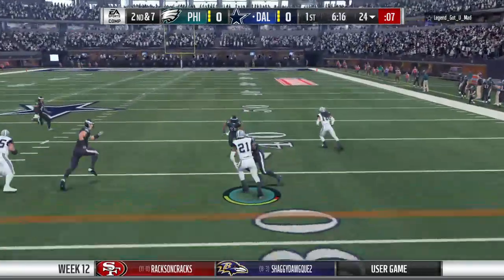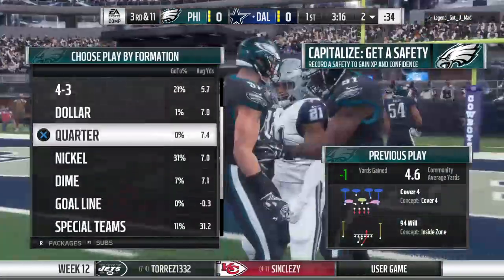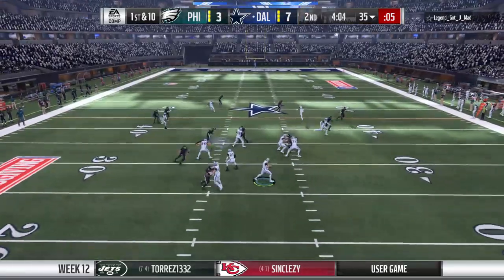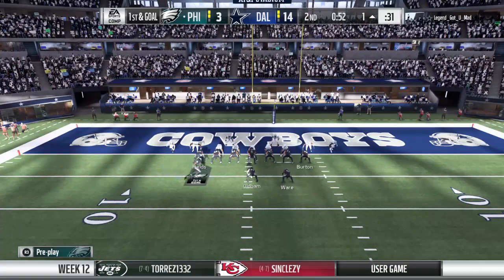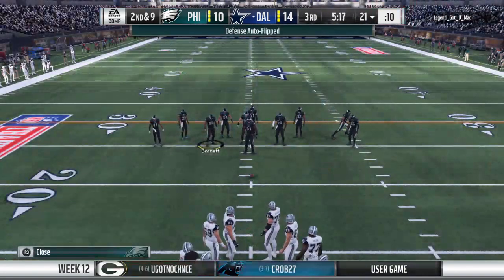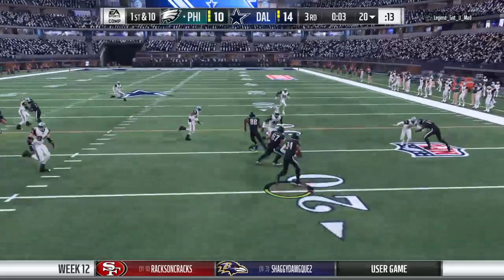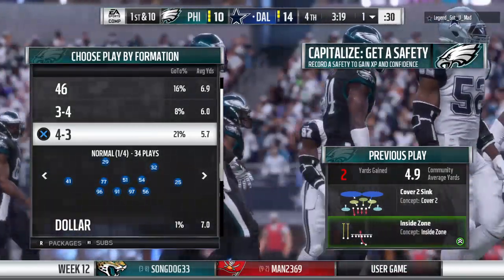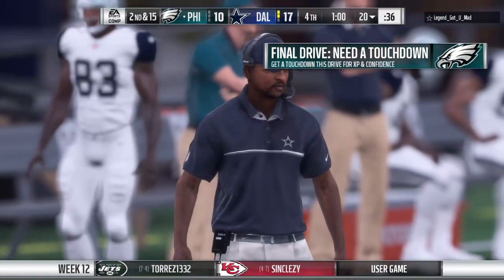Eagles vs Cowboys G1 S7